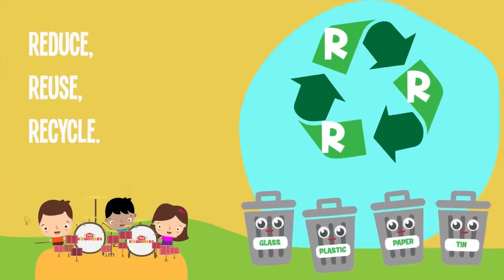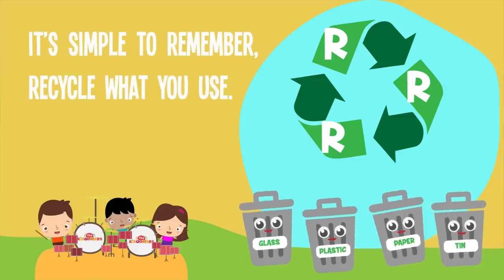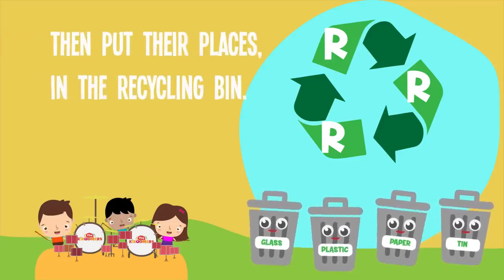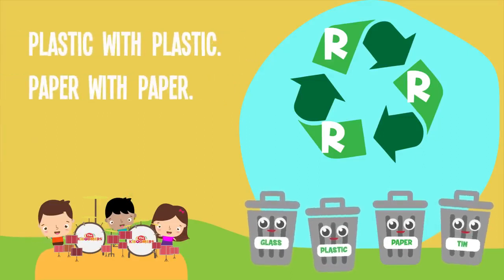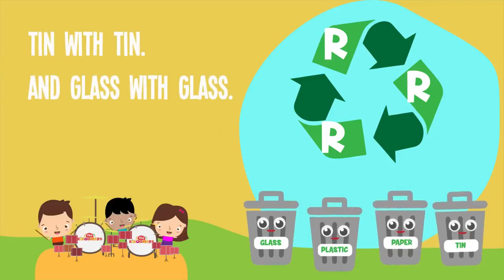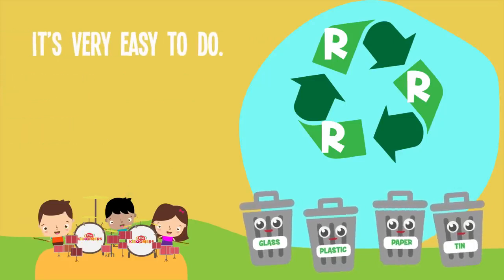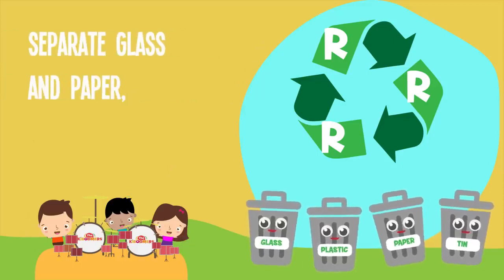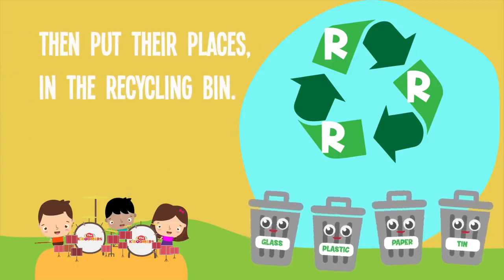Saving Dreamz Foundation - Waste Management video